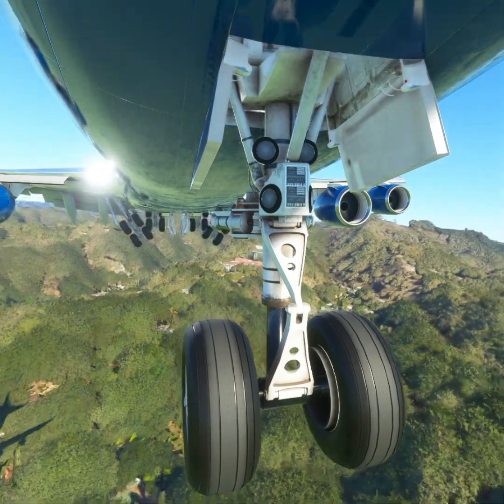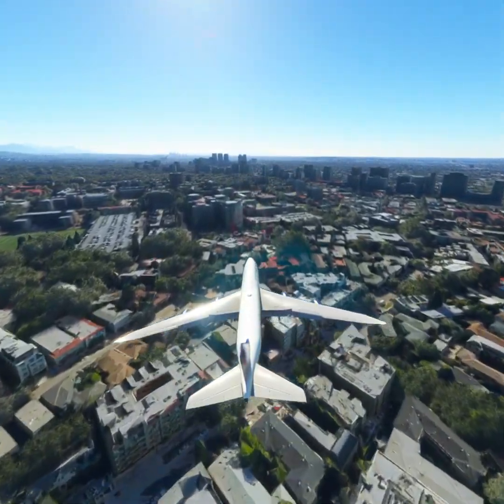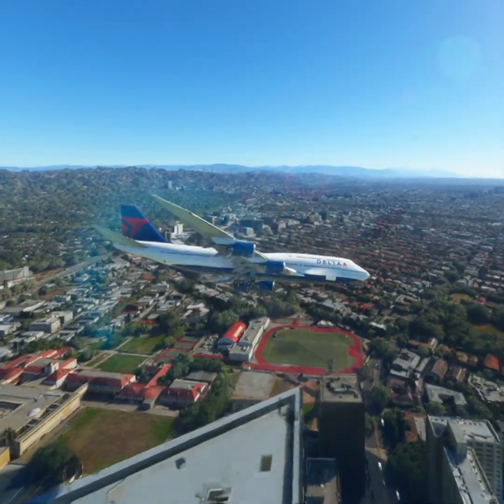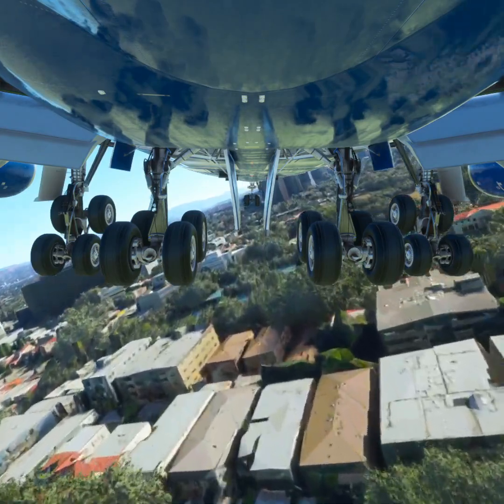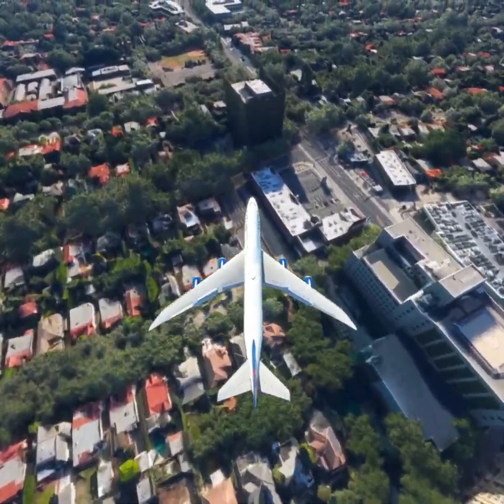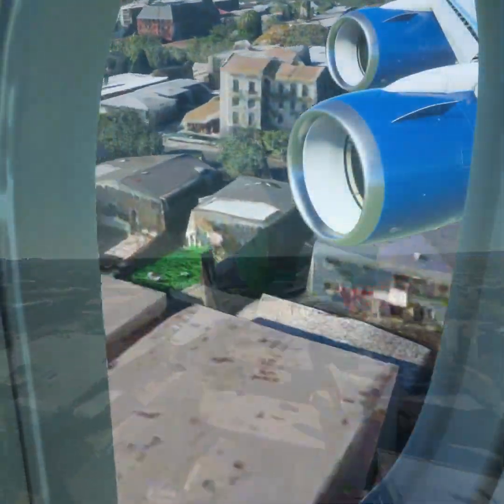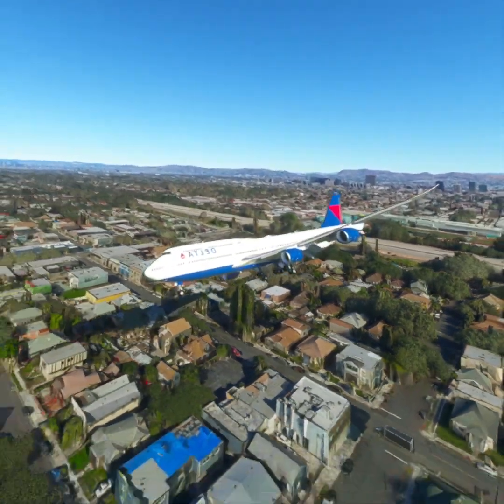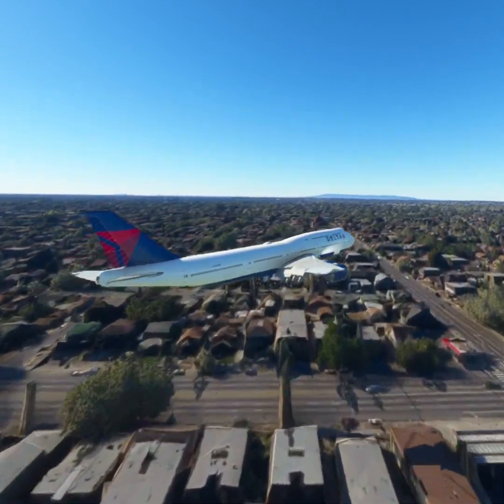INSANE LAX Landing: Delta Boeing 747 at Los Angeles Airport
Experience the thrill of aviation with our INSANE LAX Landing featuring a Delta Airlines Boeing 747 at the iconic Los Angeles Airport! In this video, witness the incredible skills of the pilots and the stunning views as this massive aircraft descends for a perfect landing amidst the bustling air traffic of LAX.

Join us as we explore the challenges and excitement of landing at one of the world’s busiest airports. From the breathtaking approach to the final touchdown, this video captures every moment of this unforgettable flight experience.

Whether you're a plane enthusiast, an aspiring pilot, or just love aviation, this Delta Airlines Boeing 747 landing is sure to leave you on the edge of your seat!

IMPOSSIBLE LAX Landing: DELTA AIRLINES Boeing 747 at Los Angeles Airport - Microsoft Flight Simulator
Let's enjoy my Content !!!
Awesome Flight, Landing, Take-off and many more, let's check out !
if you have any suggestions, please write in the comments column bellow, okay?
Business & partnership :
send via email

IMPOSSIBLE LAX Landing: DELTA AIRLINES Boeing 747 at Los Angeles Airport